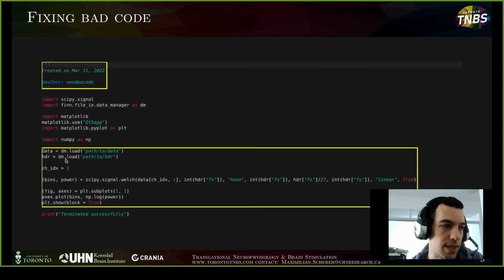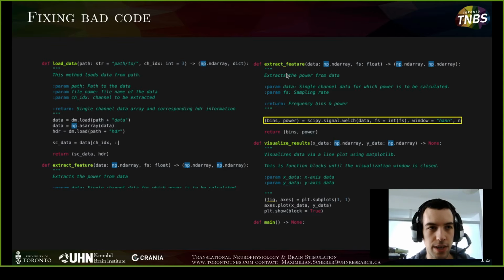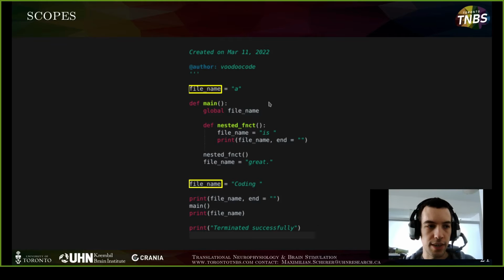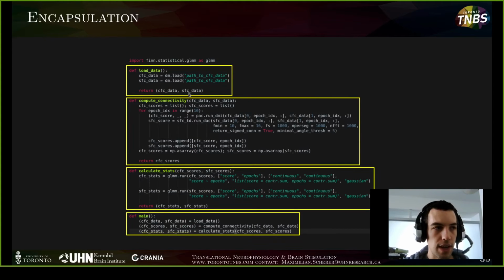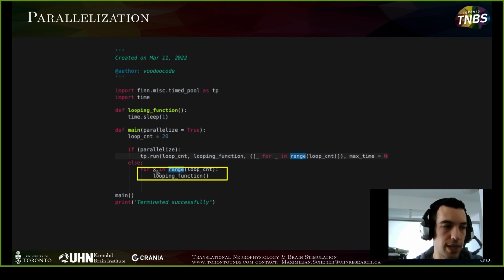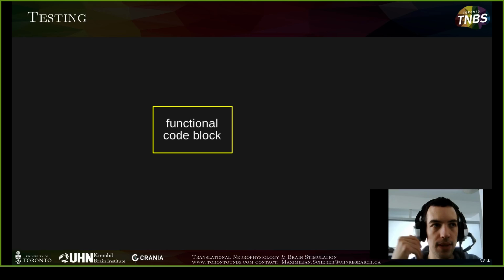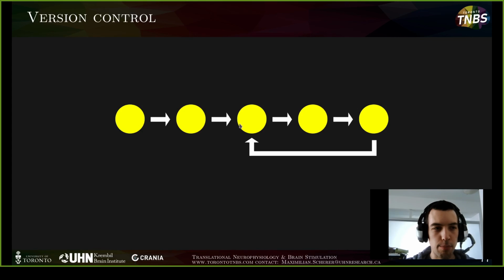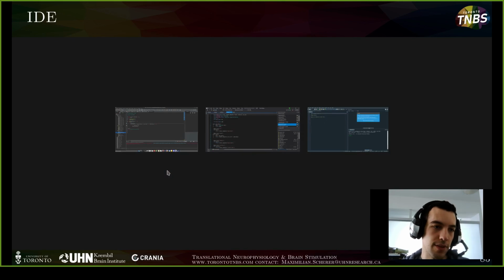This is the seventh lecture of the electrophysiology trainee workshop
The seventh lecture focuses on programming techniques
- Learn how handle variables & scopes
- How to optimize and parallelize code
- Understand encapsulation & refactoring

CHAPTERS
00:00 Intro
00:55 Bad code example
11:37 Concepts
11:55 Global & local variables
16:57 Variable naming
19:35 Encapsulation
21:12 Refactoring
24:05 Parallelization
28:51 Other means of increasing efficiency
30:06 Testing
34:35 Version control
38:36 Integrated Development Environment (IDE)
40:39 Outro